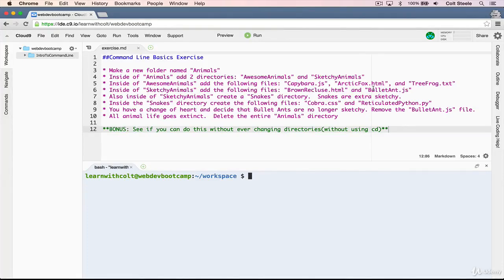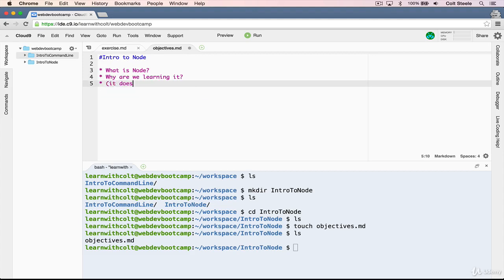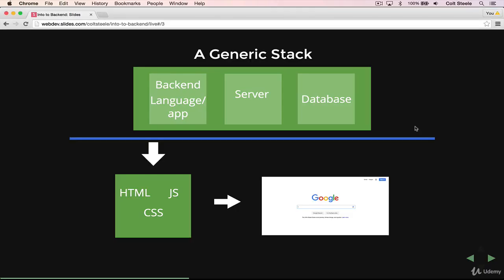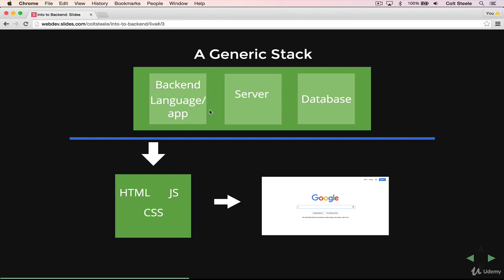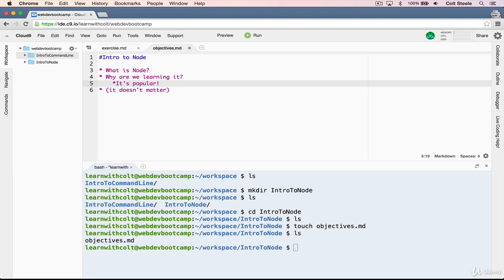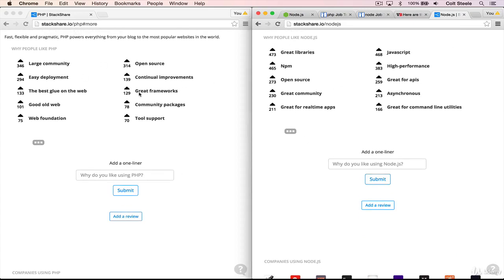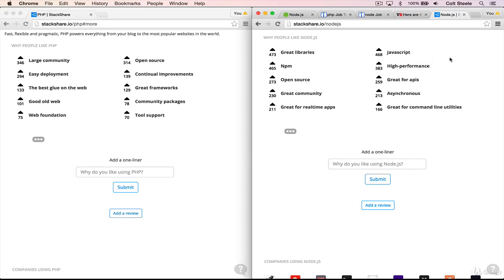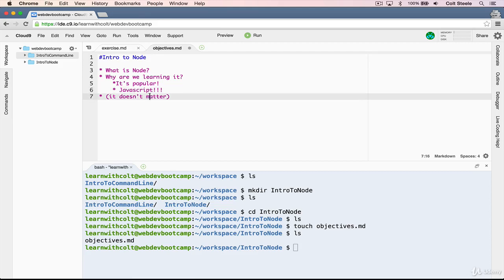1. Introduction to Node | Full tutorial for Beginners